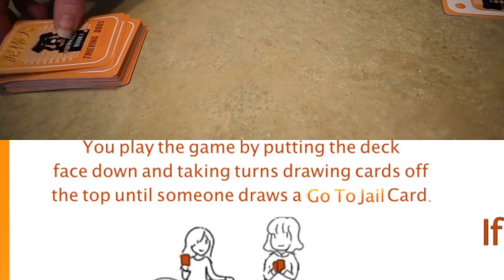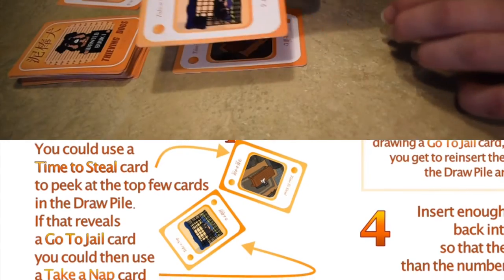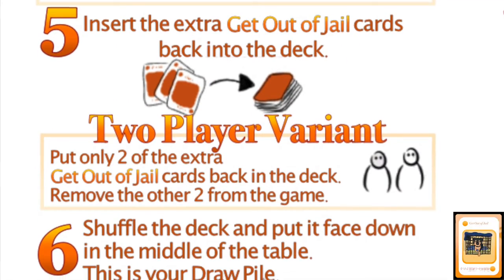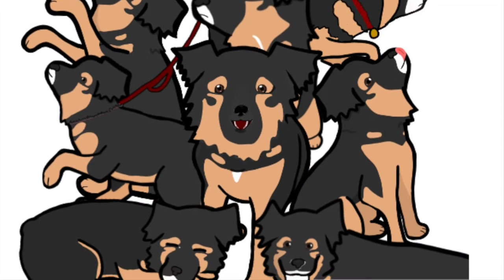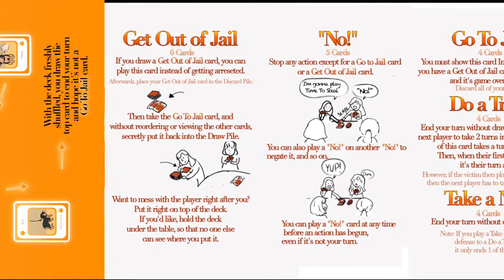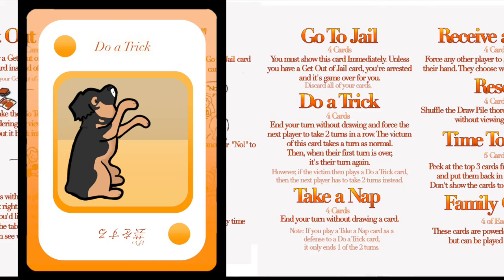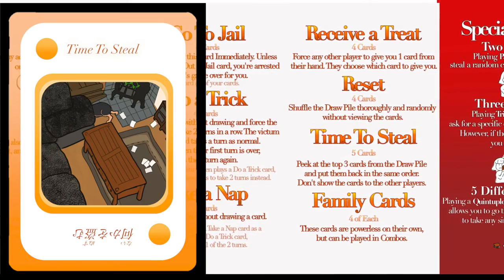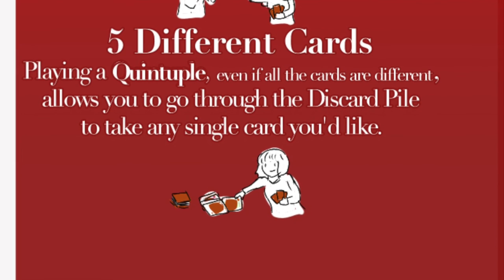How to play Thieving Dogs (泥棒犬)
Here is my tutorial for playing my game Thieving Dogs (泥棒犬). The gameplay is identical to Exploding kittens, but things have new names and art.
I mostly just read out loud the instruction manual.